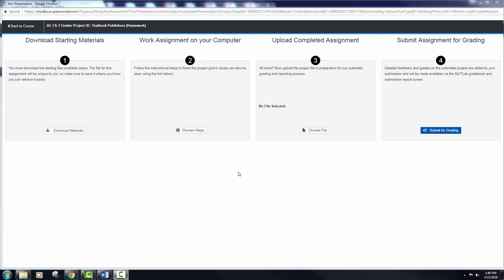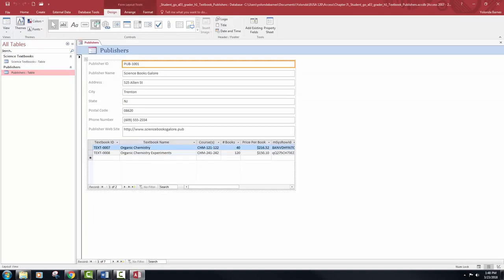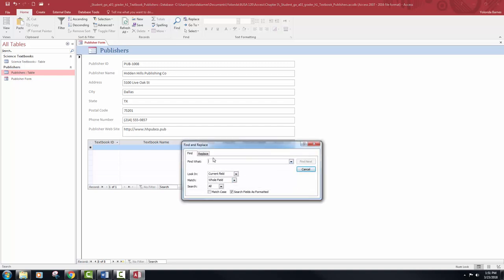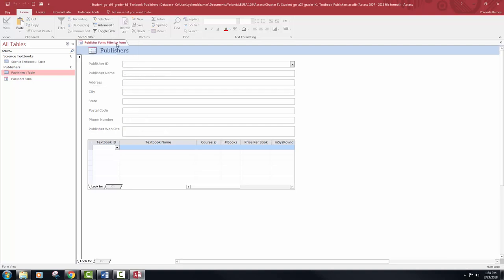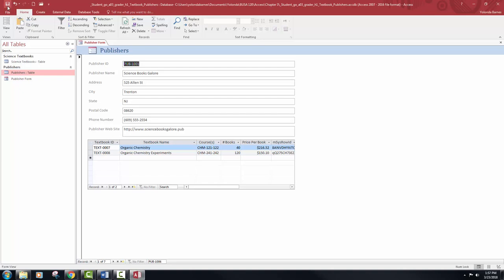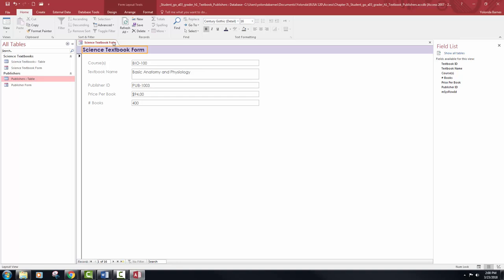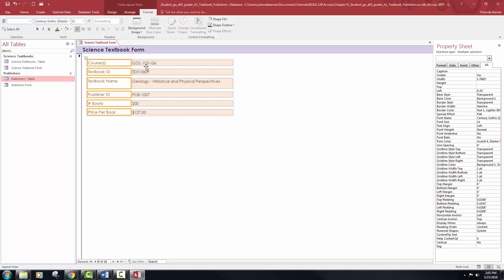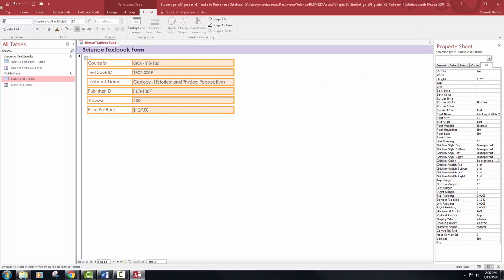BUSA 120 Access Chapter 3 Lecture